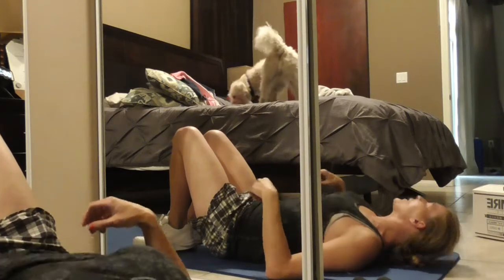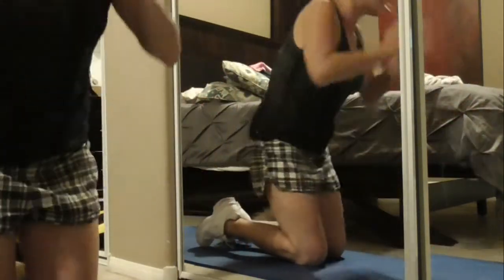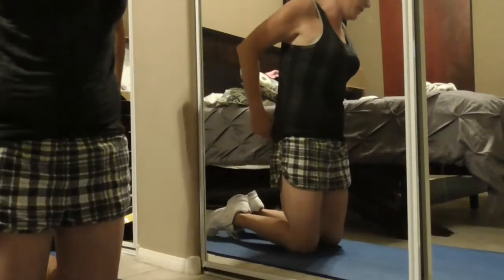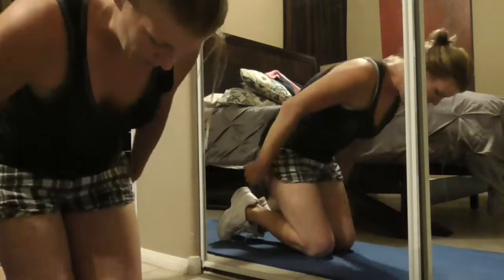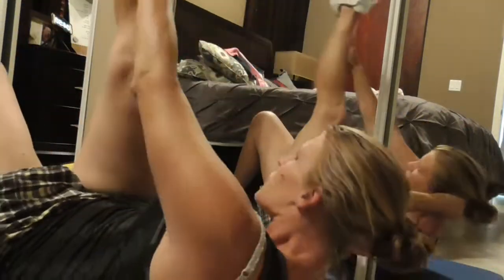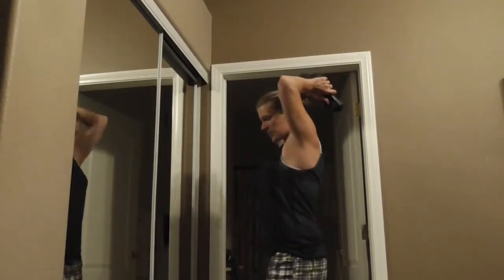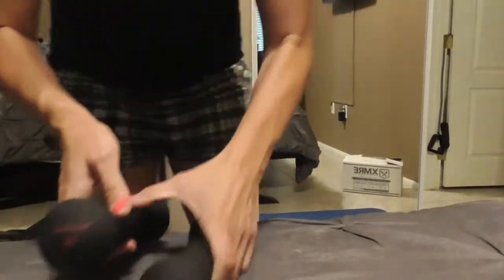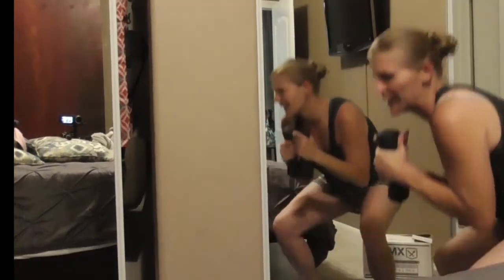EXERCISE with your DOG at HOME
Watch the Blonde (plus Toby) in another home exercise video. Doesn't it look EASY?! Dogs are WONDERFUL fur-creatures LOL.